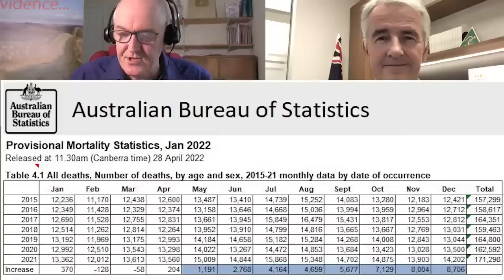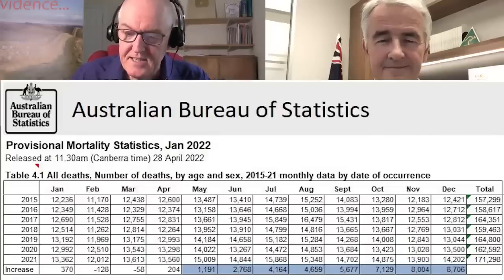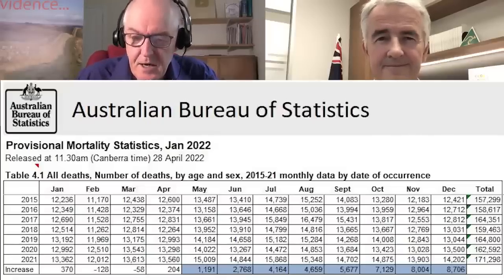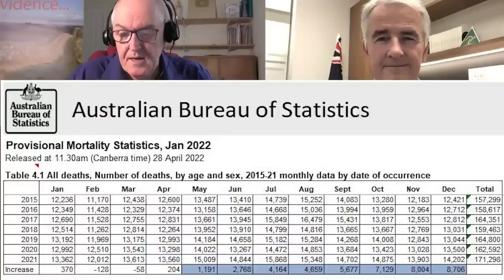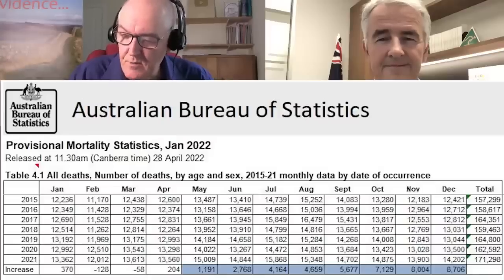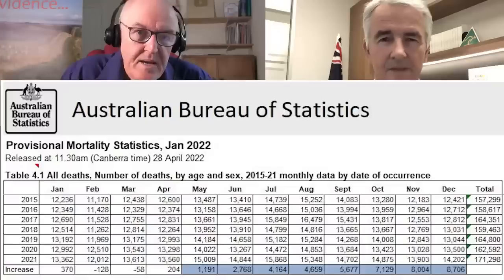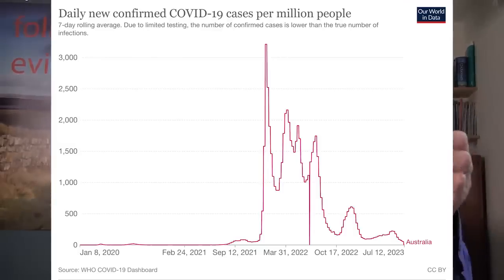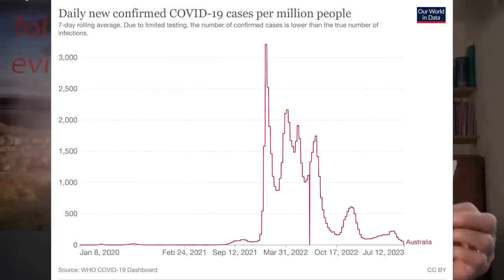Excess deaths in Australia with Senator Rennick & Dr John Campbell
Senator Gerard Rennick (Queensland) in an open discussion about excess deaths and vaccine related issues in Australia.

Western Australian Vaccine Safety Surveillance – Annual Report 2021

Western Australia had implemented a stringent lockdown of borders and there were virtually NO cases of Covid-19 in Western Australia during 2021. The vaccine role out began February 2021. So that demonstrates the adverse reactions resulted directly from the Covid-19 vaccines and NOT the Covid-19 virus.

Is there something here for the rest of Australia and indeed the world to learn from?

Of all the adverse events following immunisation that took place in the WA population, what percentage would you estimate were actually reported to the Western Australian Vaccine Safety Surveillance (WAVSS)?

What do you think the culture was in the health care services during the vaccine role out, was it to encourage reporting of potential adverse events or was the culture to discourage reporting to WAVSS?

In WA in 2020, 2,071,167 doses of pre-covid (traditional) vaccines were given to the population as a whole, this resulted in 270 reports of adverse events following immunisation.

For the 3,948,673 COVID-19 vaccines given in 2021, there were
10,726 individual AEFI reports in 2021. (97% of these reports followed covid vaccination)

What do you think this tells us about the frequency of adverse events following covid vaccines in comparison to traditional vaccines?

This is a horrendous volume of adverse events following immunisation. Do you feel the rate of adverse events would be equally high throughout the rest of Australia? (or was WA a ‘special case’)

Total reported AEFI rate following a COVID-19 vaccine was 264.1 per 100,000 doses. For non-covid (traditional) vaccinations in WA, during the same 2021-time frame there were 11.1 events per 100,000 doses.

Why did we had to waite until July 2023 to get this data? Should this have been seen as a ‘red flag’ by the regulators contemporaneously in 2021? If so, what should they have done about the problem?

Some of the important AEFI that have been specifically monitored by the TGA-coordinated national surveillance vaccine safety program include, Anaphylaxis, Thrombosis with thrombocytopaenia syndrome (TTS), Immune thrombocytopenic purpura (ITP), Guillain-Barré syndrome (GBS), Myocarditis, Pericarditis, Myopericarditis, Chest pain, Deep venous thrombosis, Pulmonary embolism and Bell’s palsy, to name but a few.

Given that we know all of this now, how should this effect the regulatory approval of the current mRNA vaccines?

In 2021 there were 1,125 appointments made at the adult vaccine safety clinic at Sir Charles Gairdner Hospital, up from seven appointments made in 2020.

Do you consider this level of referrals indicated the vaccines were safe?

In 2021 there were 439 appointments made at the Perth Children’s Hospital specialist immunisation clinic, up from 214 in 2020. Does this have any implications for vaccinating children with covid vaccines?

This is a quote from the report

‘Adverse events of special interest (AESI) were monitored by the Department during the COVID-19 vaccination program.’

Does this imply that the regulators knew about these adverse events early on, since they knew to look out for them?

If these adverse reactions were known about in 2021, is it almost like the population were being used to gather data on these adverse reactions, rather than protecting them?

As a Senator, you have been trying to question the quality assurance of the safety and effectiveness of the Covid-19 vaccines, the logic of vaccine mandates as well as many other policy areas – Do you feel you have been punished for your stance?